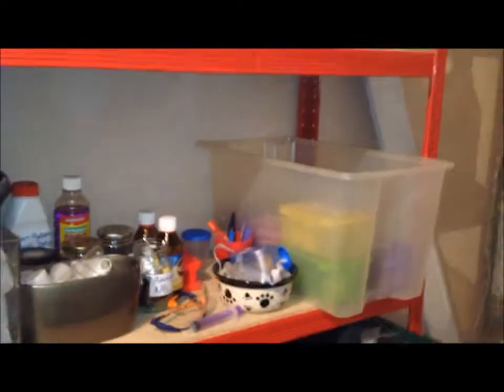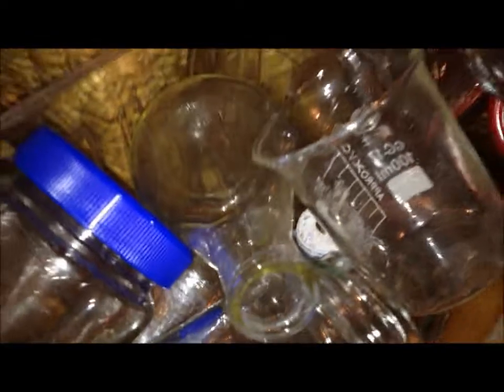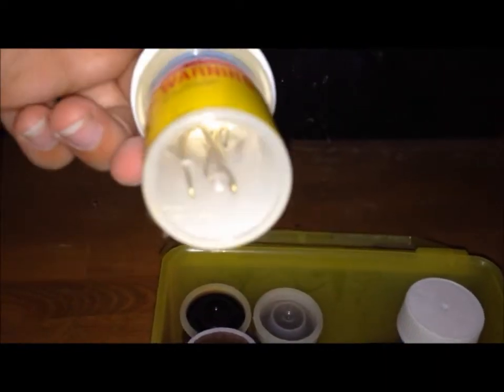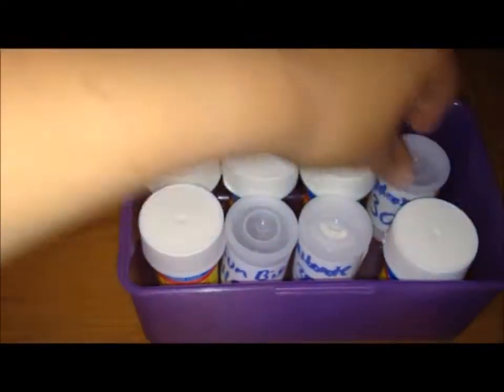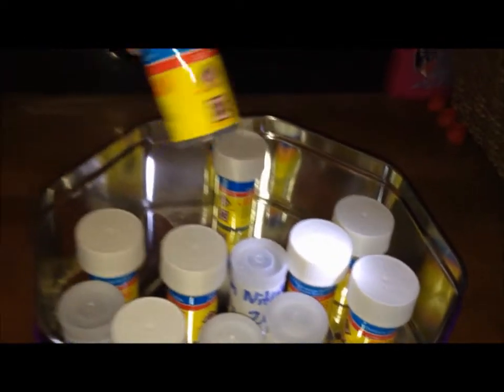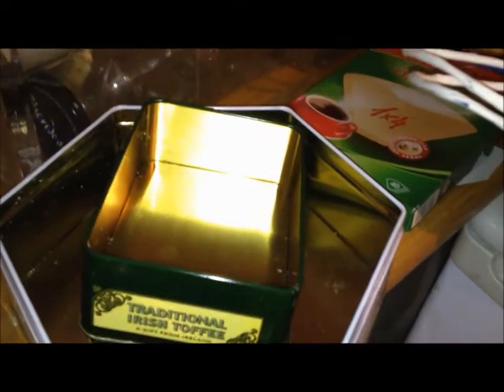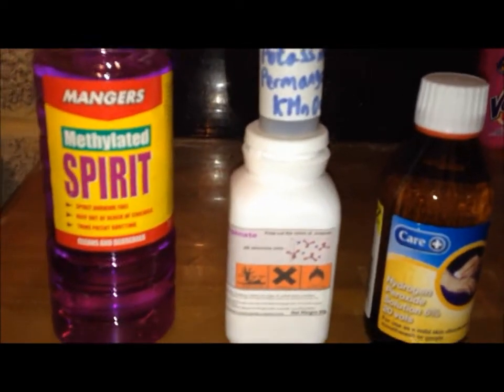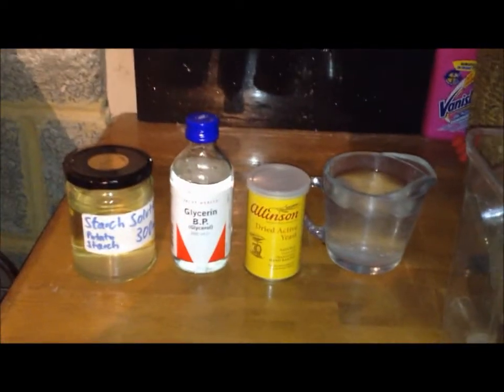Home Lab Tour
A simple tour of my home lab and my chemicals. I know normally this type of video would come before any science but i never got round to doing it.